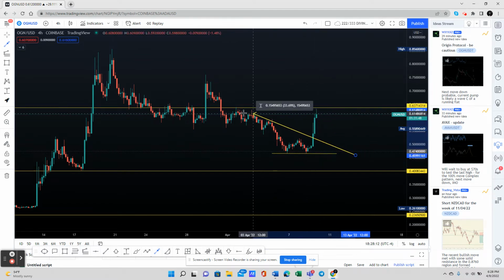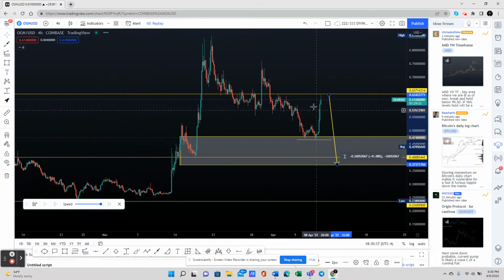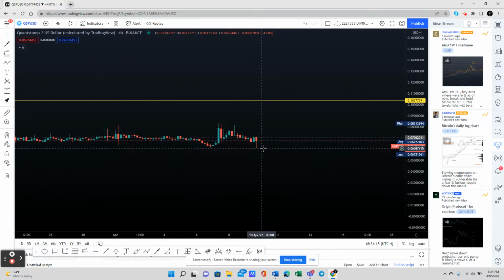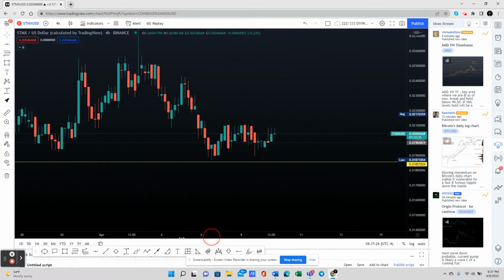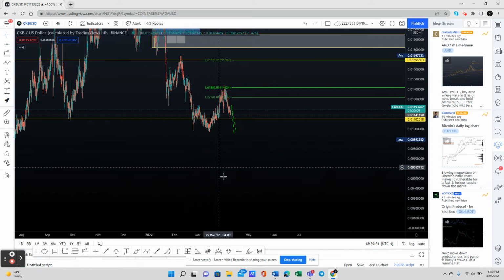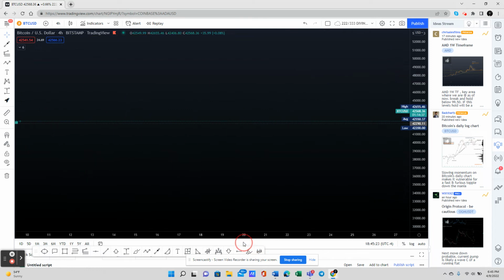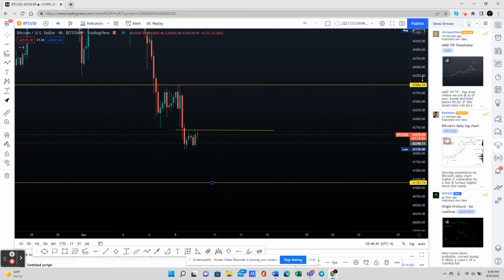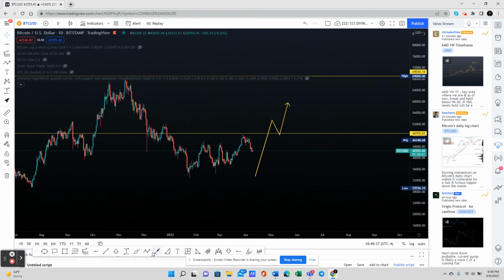Bitcoin Analysis along with Altcoins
Quick Analysis of a few Crypto projects along with Bitcoin.